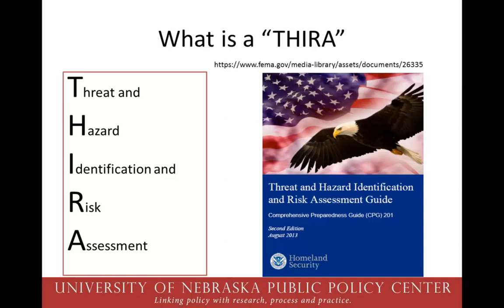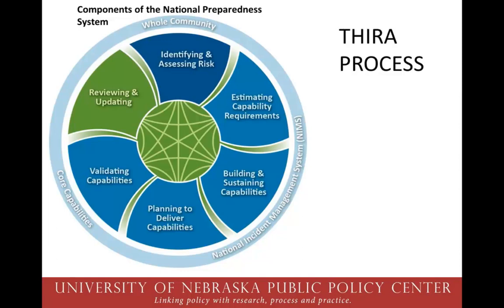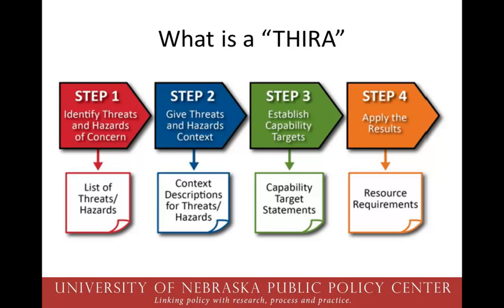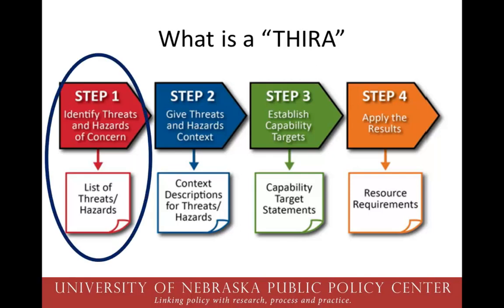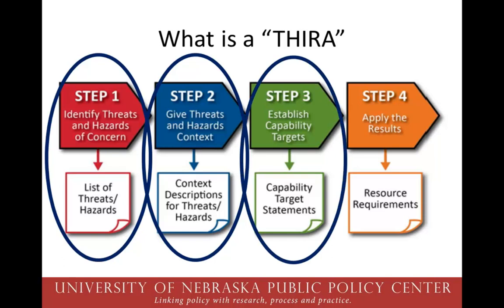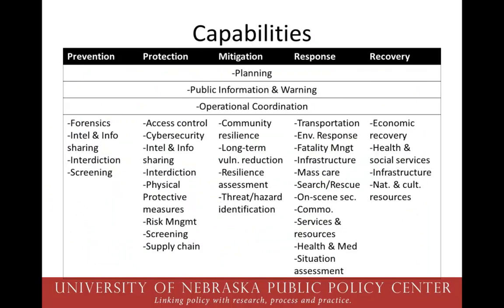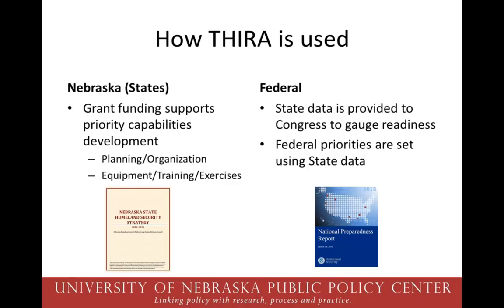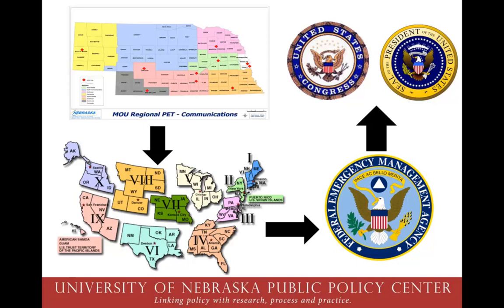THIRA Overview 2015